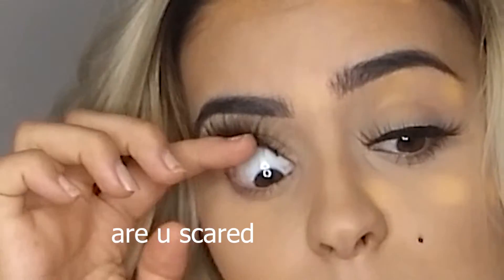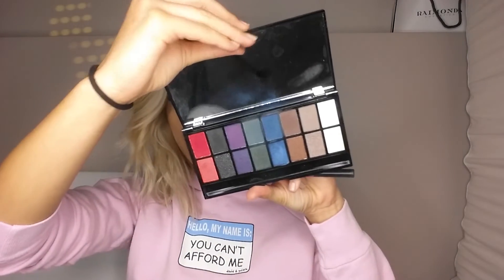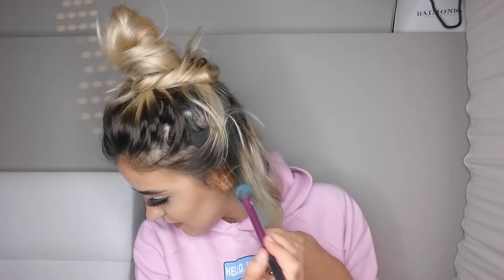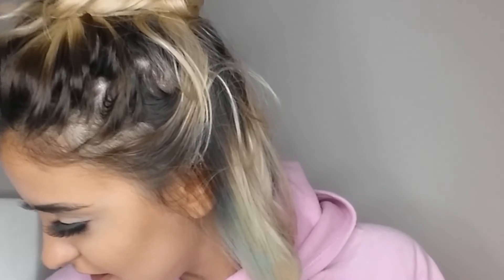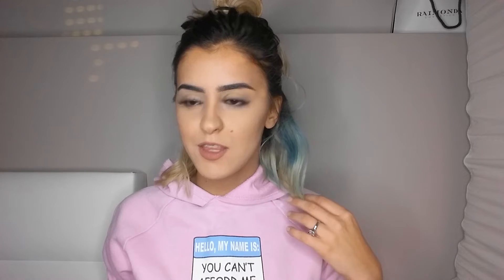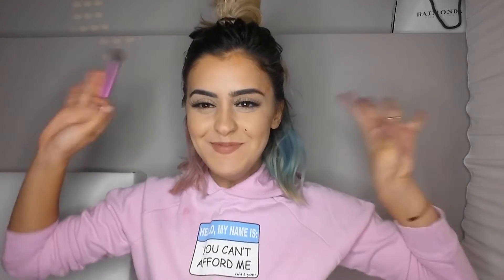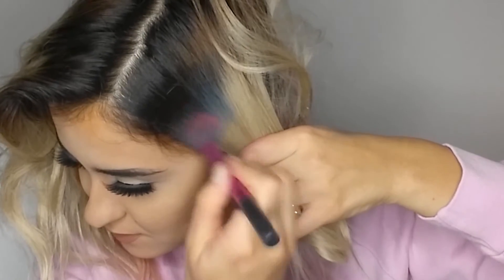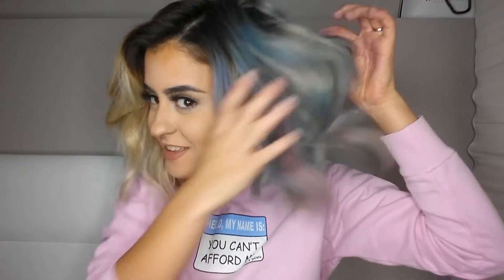dying my hair 5 different colours ... with eyeshadow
I decided to do something spontaneous and wanted to try out crazy colored hair but of course I am not brave enough to actually dye my hair so I used Eyeshadow to color my hair in different colors Brad mondo is shook